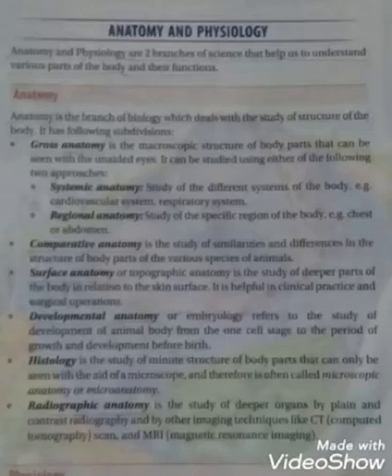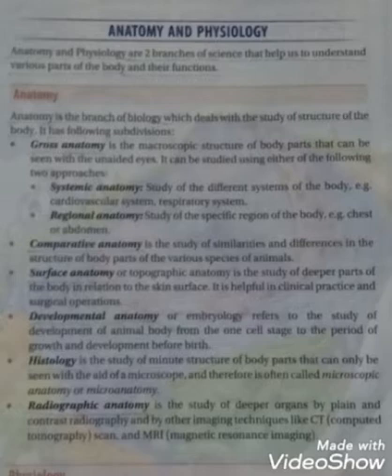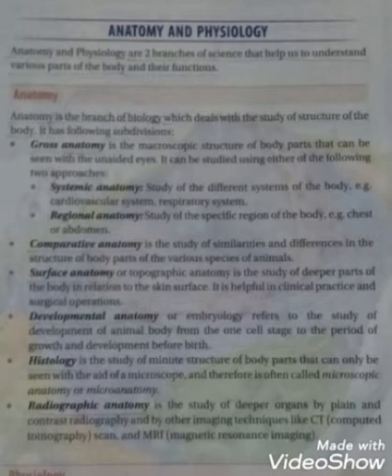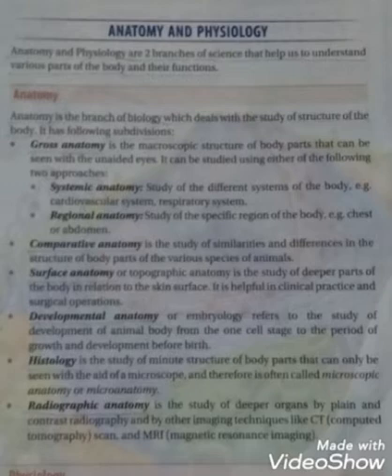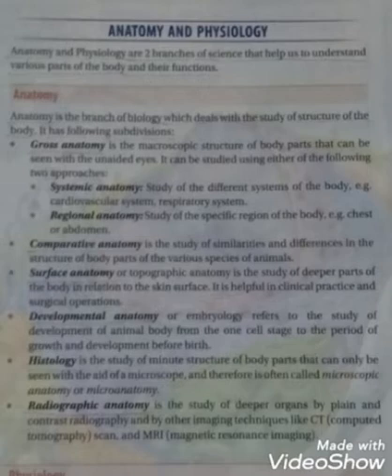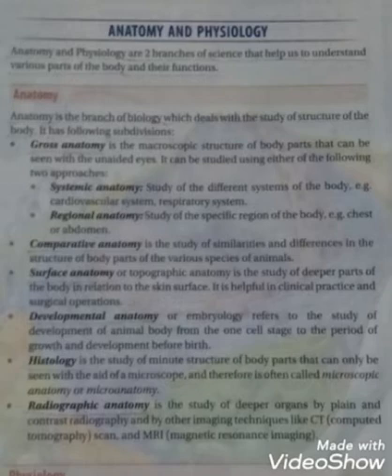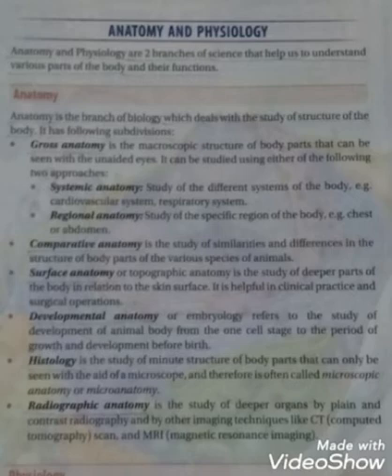Anatomy and physiology//ch-1//Bsc nursing